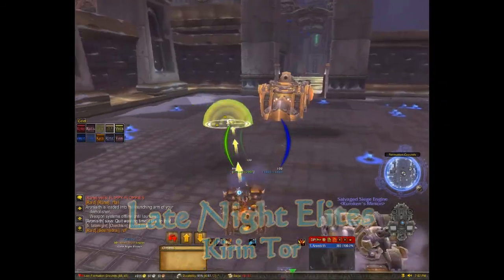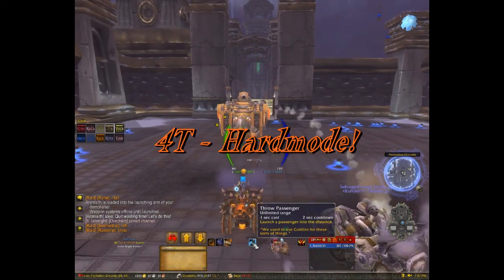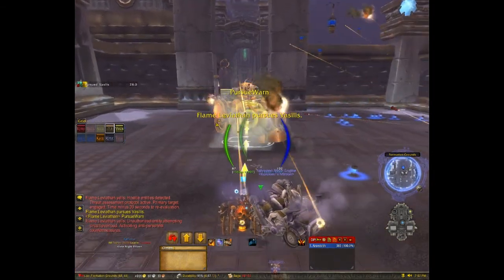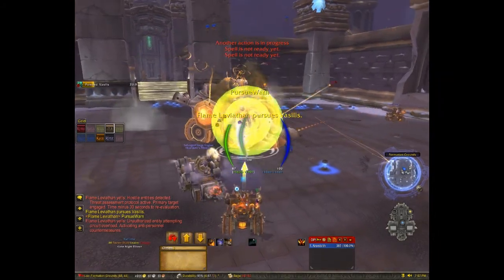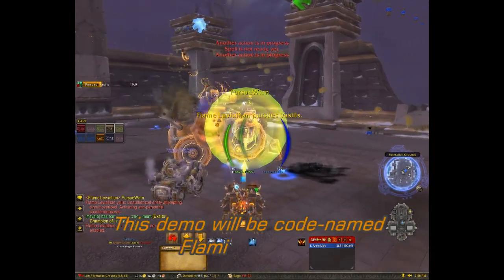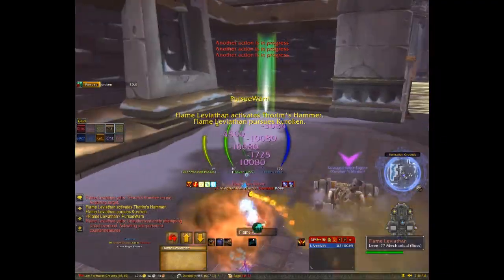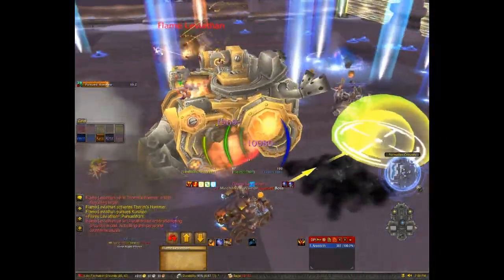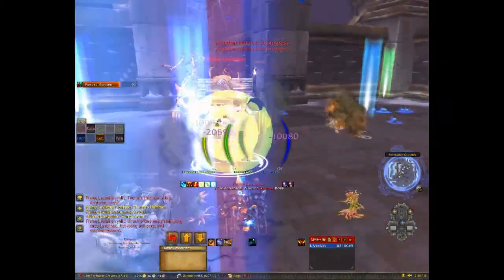Strategy: Flame Leviathan Ulduar 10 4T Hardmode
Narrated Strategy for FL in U10 with Four Towers active. ~ HD ~ Enjoy